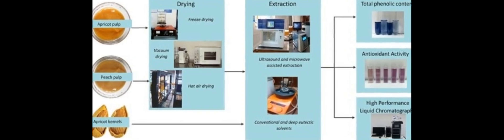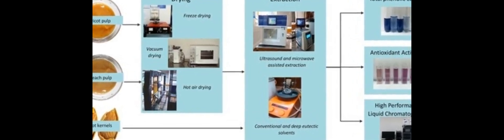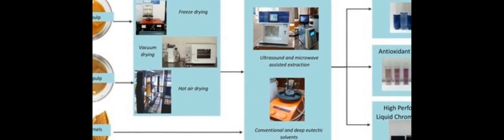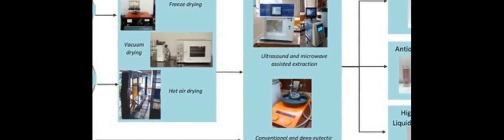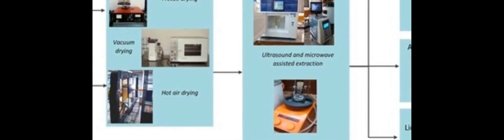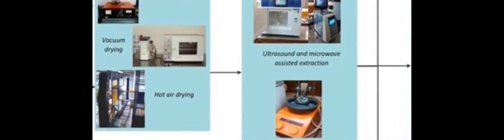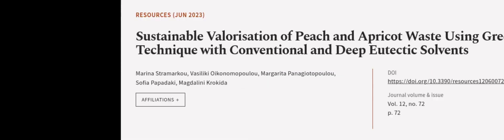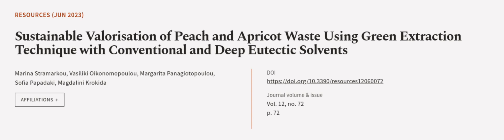Sustainable Valorisation of Peach and Apricot Waste Using Green Extraction Technique ... | RTCL.TV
### Keywords ###

### Article Attribution ###
Title: Sustainable Valorisation of Peach and Apricot Waste Using Green Extraction Technique with Conventional and Deep Eutectic Solvents
Authors: Marina Stramarkou, Vasiliki Oikonomopoulou, Margarita Panagiotopoulou, Sofia Papadaki ,and Magdalini Krokida

### Video Timestamps ###
0:00:00 - Summary
0:00:58 - Title
0:01:05 - Outro
0:01:10 - End